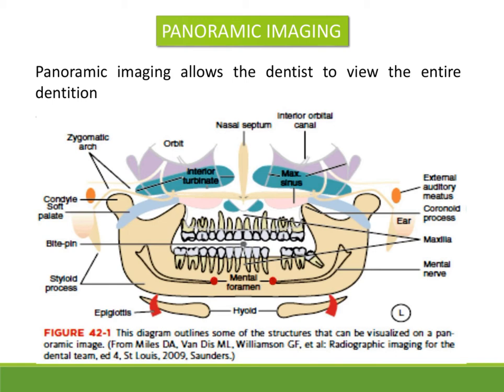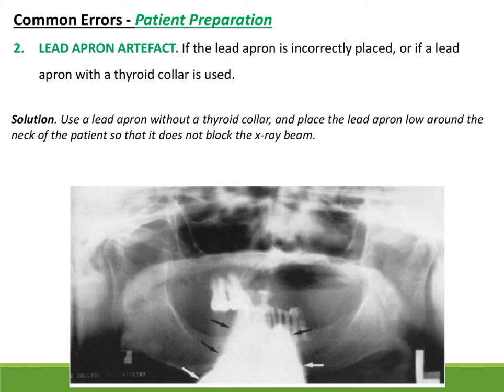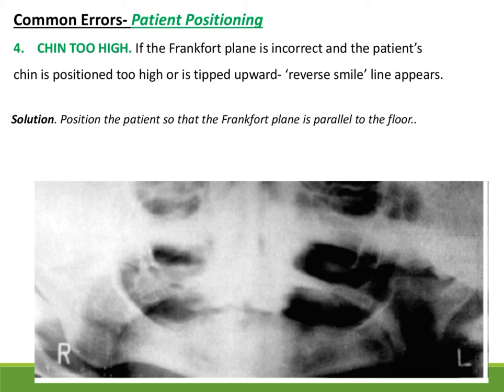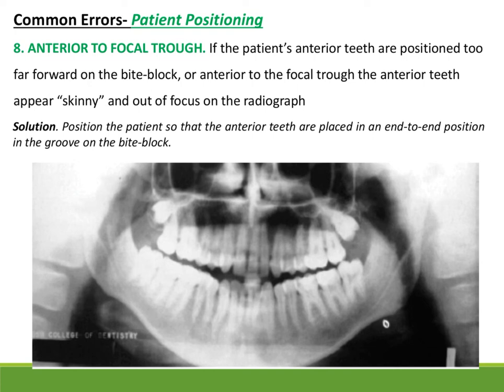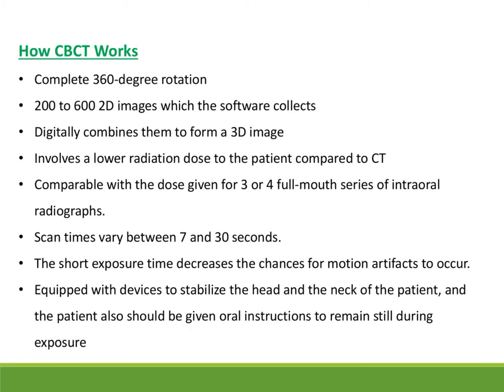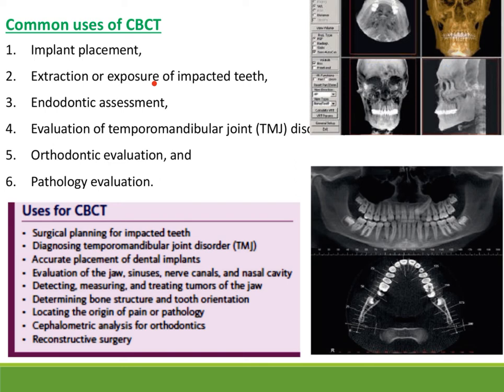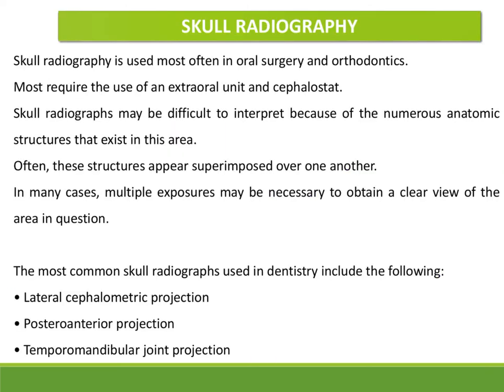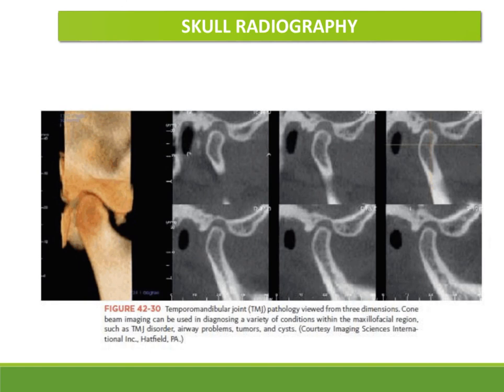Errors in Panoramic imaging and introduction to Skull radiography and CBCT for dental assistants